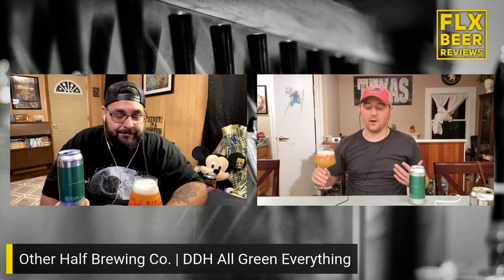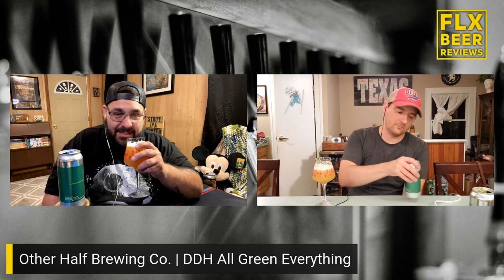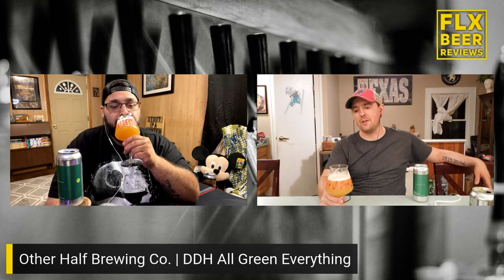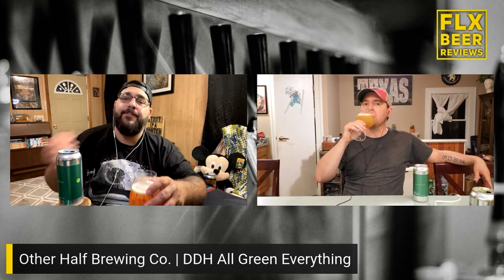Other Half Brewing Co. | DDH All Green Everything (Hazy Triple NEIPA) | Beer Review #524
Hey gang! Today we try a beer from the Other Half Brewing Company located in Brooklyn, NY. This is their DDH All Green Everything which is a double dry hopped hazy triple new england india pale ale and comes in at 10.5% abv. The description. is as follows:

All Green Everything is our Triple IPA brewed with Amarillo, Motueka, Citra and Mosaic. We then double dry hopped it with Citra and Mosaic Lupulin powder. We decided to update our yeast strains on this one with a fruitier variety.